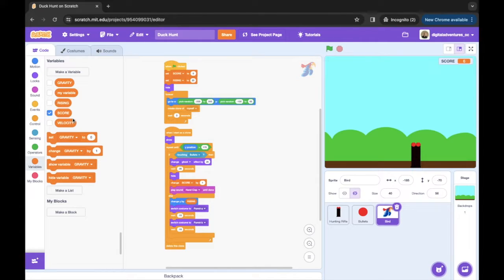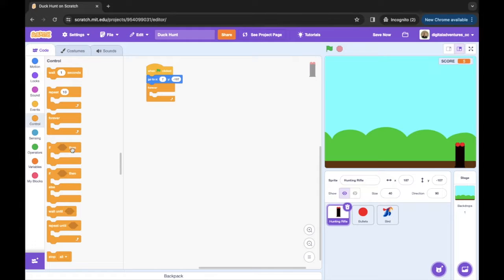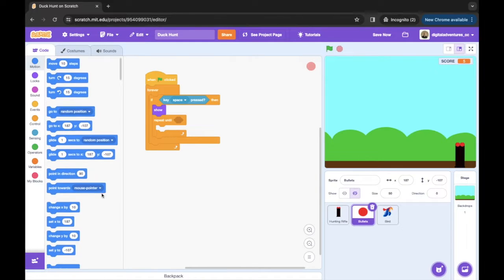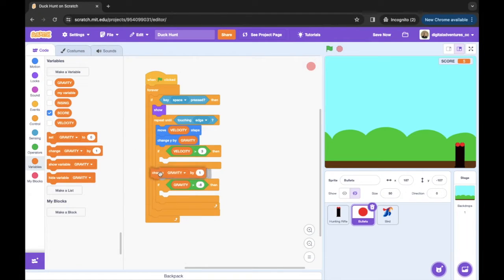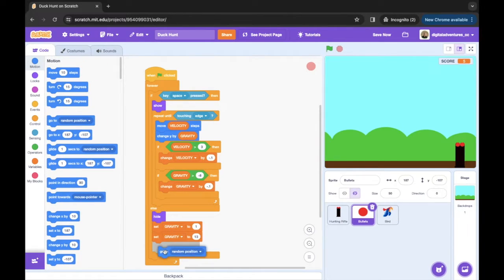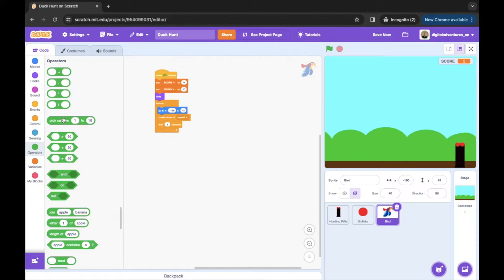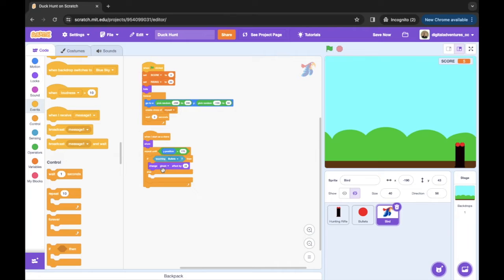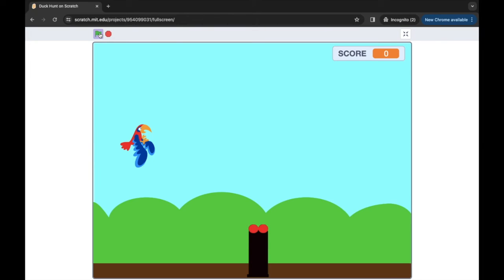Let's Build: How to code Duckhunt videogame in scratch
In this technology tutorial, we learn how to code the Duck Hunt videogame in scratch. We have 3 sprites (hunting rifle, bullets and bird). In this project, we use conditional statements, loops and variables to create a fun and interactive videogame.